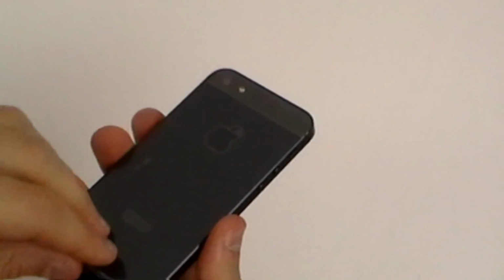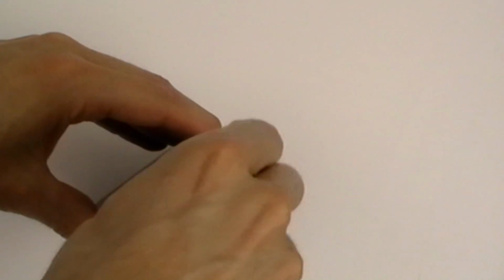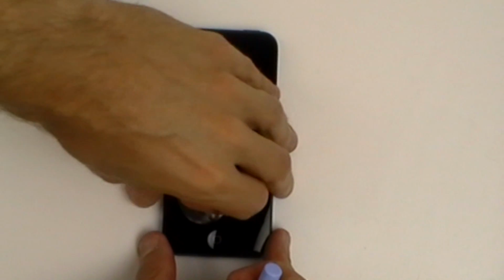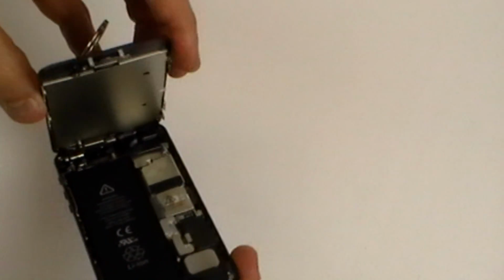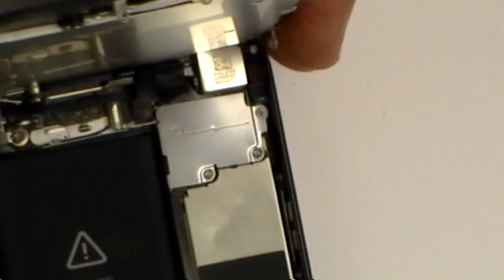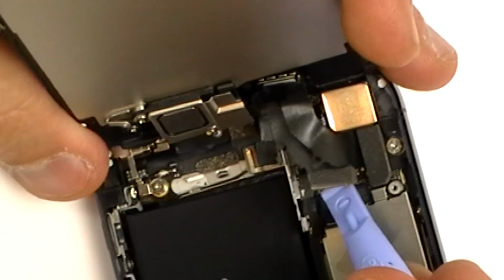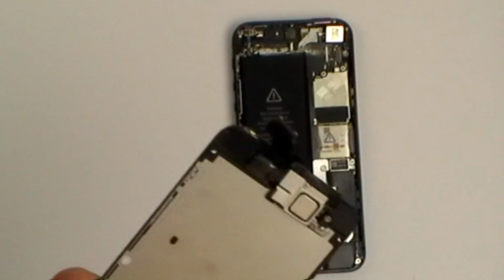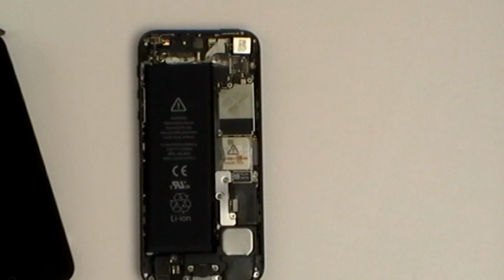iPhone 5 Screen Repair Guide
Orders include a free professional pry tool that will make fixing your iPhone 5 screen easier and safer so that you can fix problems with the digitizer and LCD screens at the same time. From that link, you can order the iPhone 5 assembly in black or white as well as the link to a printed repair guide if that is your preference.